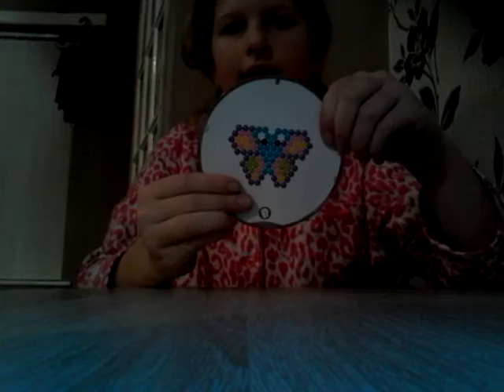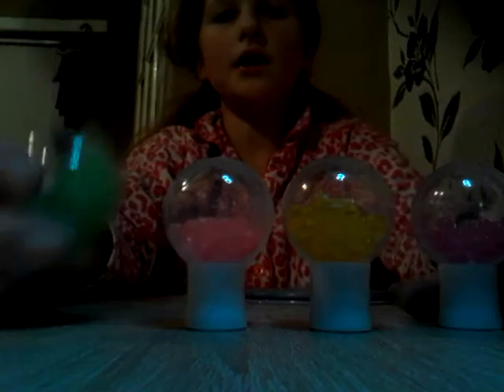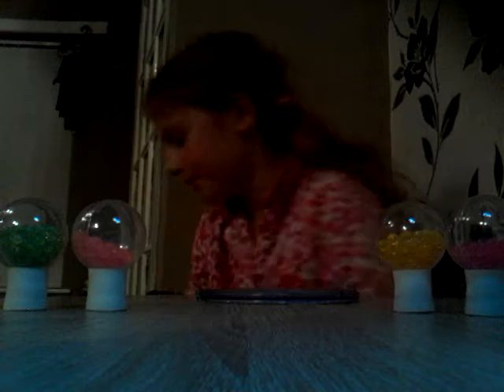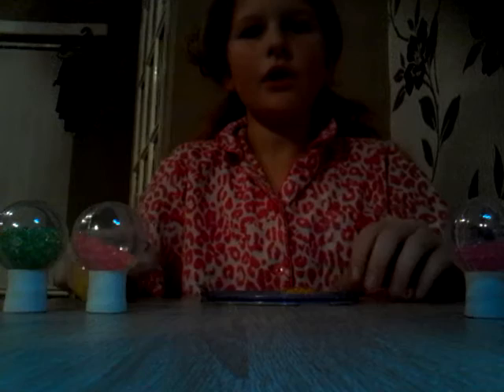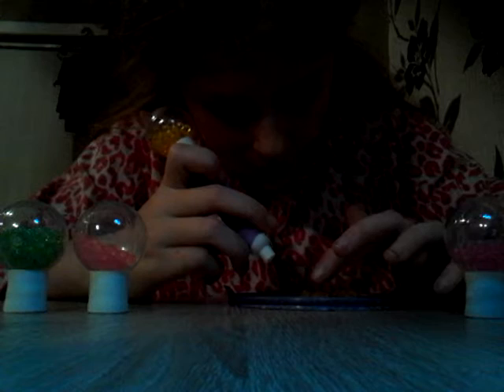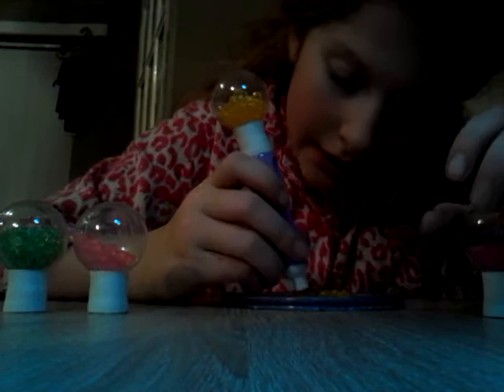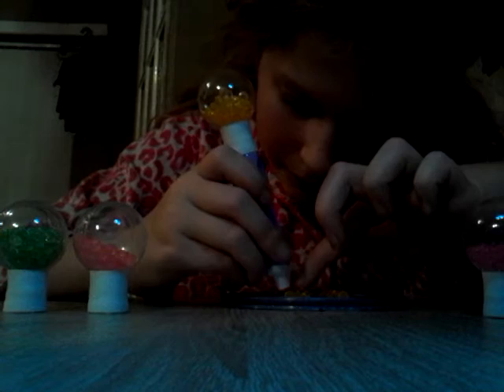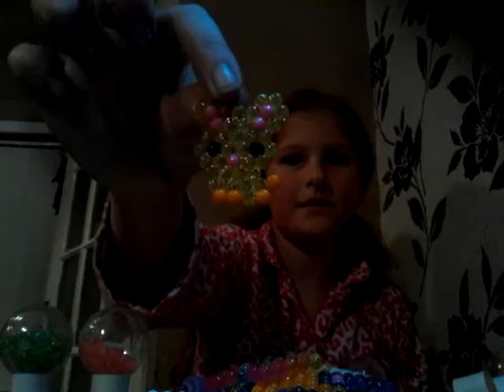Beads with jess n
Beads